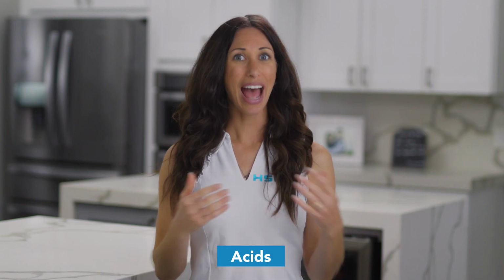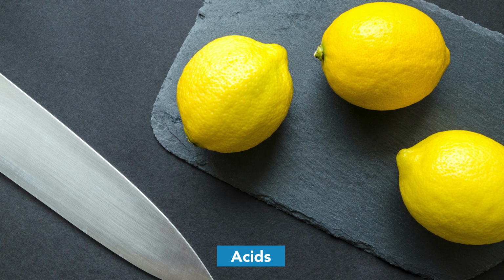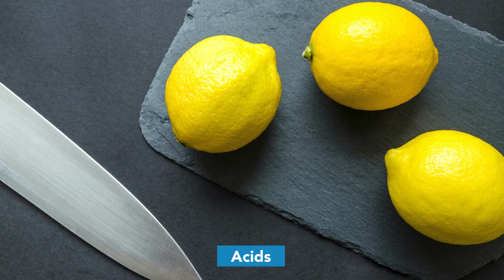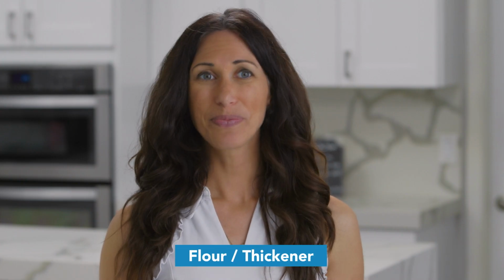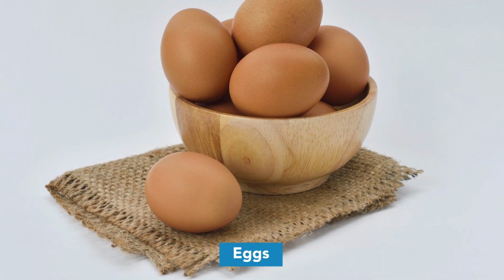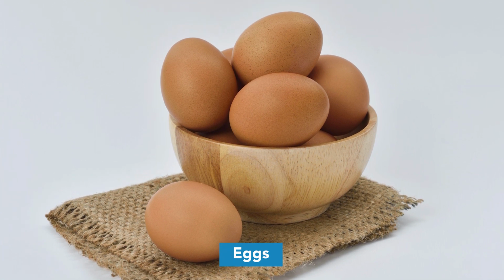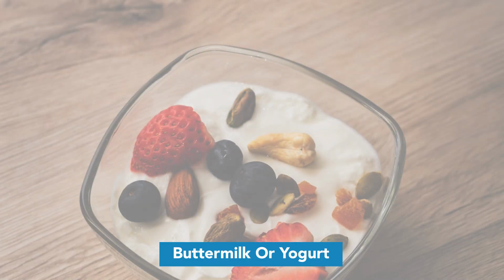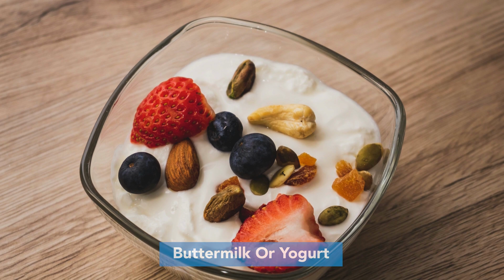Ingredient Swaps To Make Your Life Easier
Let’s go through the categories of cooking ingredients –

Acids: If a recipe calls for an acid, they can mostly be interchangeable in recipes. Acids help liven the flavor of foods, reduce the need for salt, and contribute to the leavening and tenderization of foods. Lemon, lime, different types of vinegar, and white wine all can be used to function as an acid in a recipe.

Sweet: A sweet flavor can come from many sources, not just our standard sugar. Applesauce and mashed bananas, vanilla, cinnamon, coconut sugar, honey, maple syrup, monk fruit, and erythritol are all options that can increase the sweetness of a recipe.

Flour or Thickener: In most baked goods, almond flour can be substituted for AP flour in a 1:1 ratio, and coconut flour in a 1:4 ratio. If you need to thicken a sauce, you can use flour, arrowroot starch, or cornstarch.

Eggs: This can be a tricky one, since eggs add liquid and also a good amount of leavening to recipes. If you don’t have eggs or cannot consume them, you can make a flax egg by soaking 1 Tbsp ground flaxseed into 3 Tbsp water for several minutes before adding to the recipe. ½ mashed banana + ½ tsp baking powder is another great option.

Buttermilk or yogurt: It’s easy to make at-home buttermilk - simply add 1 Tbsp lemon juice or vinegar into about 1 cup of milk, stir, and let sit for 10 milks. This will help curdle the milk into buttermilk. Sour cream, buttermilk, and yogurt can all be used interchangeably.